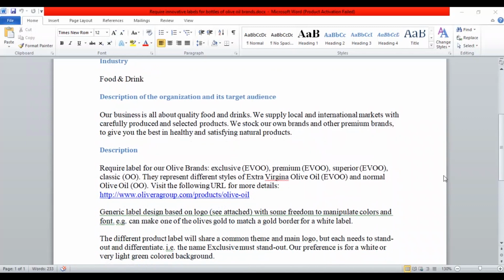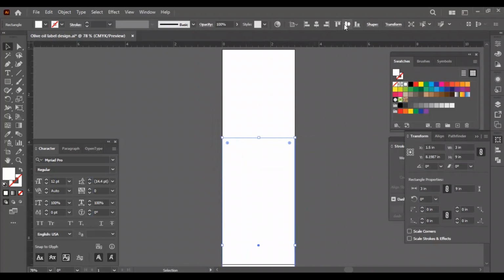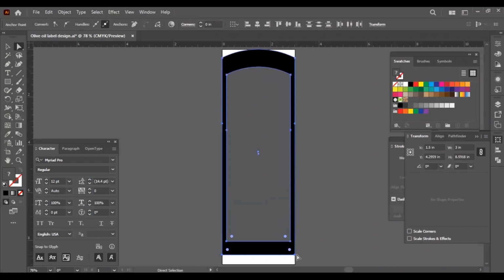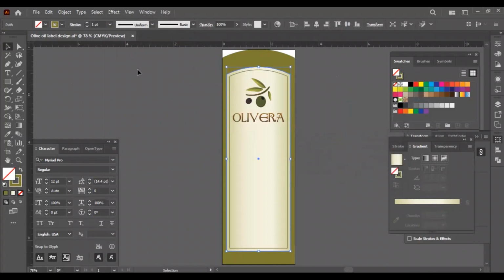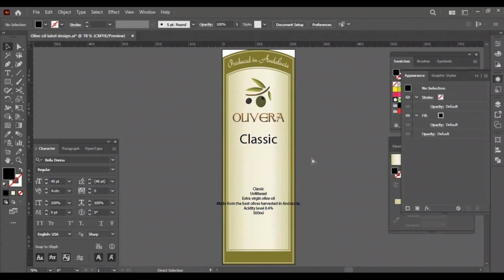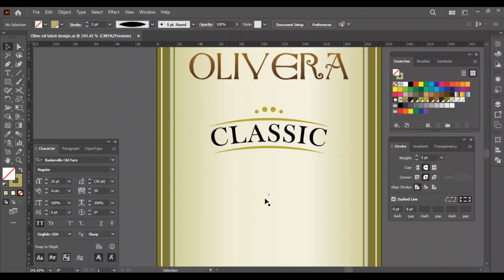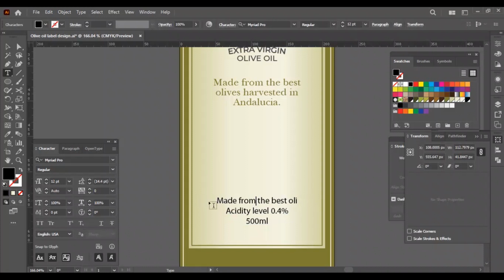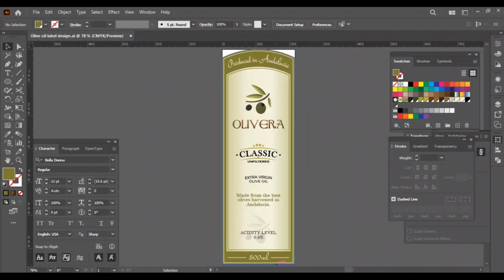How to design a label in Adobe Illustrator | Olive oil Packaging design tutorial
In this video, I will teach you how you can design a label using the project brief from the client.